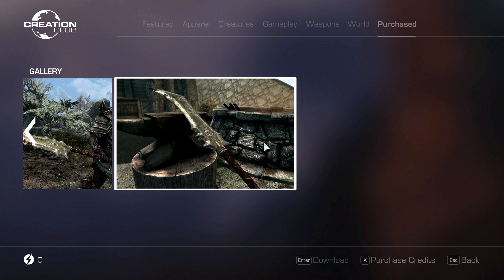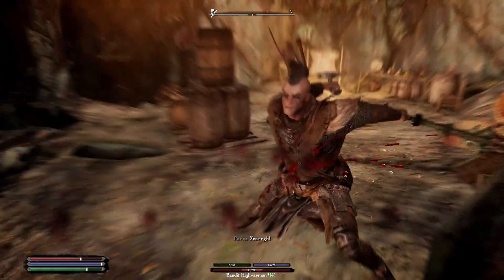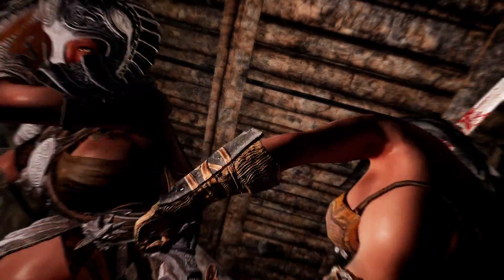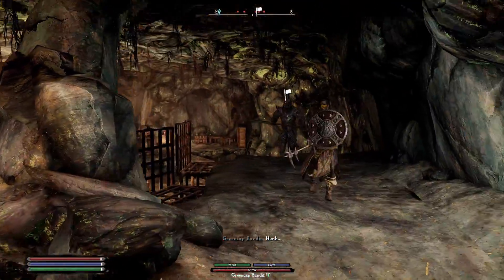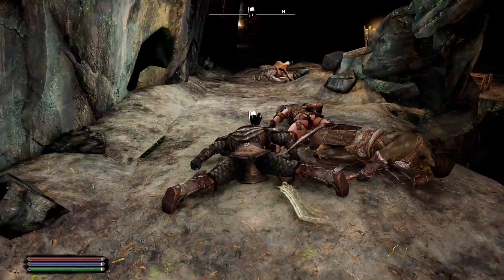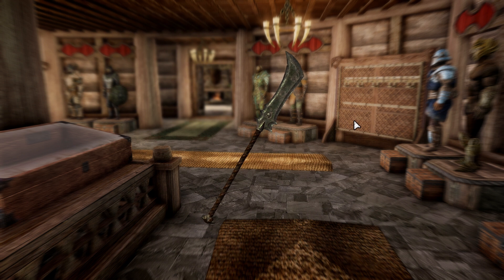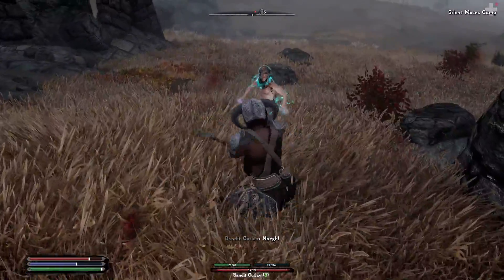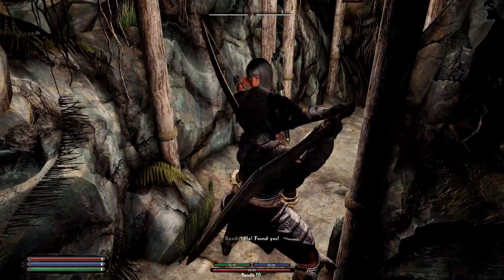Skyrim A.E. - Headman's Cleaver Weapon (Creation Club)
What's up everyone its Onglor. Today we will be taking a look at the Headman's Cleaver a weapon added in Skyrim Anniversary Edition. It's a two-handed weapon that does some damage to your foes.